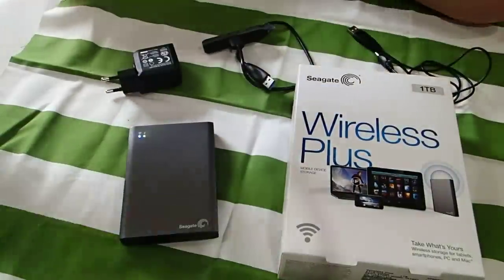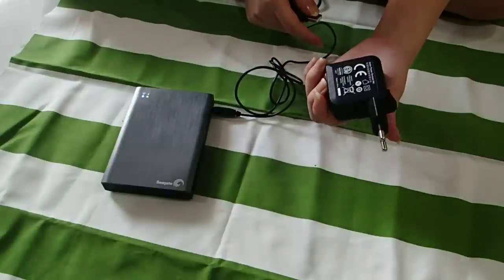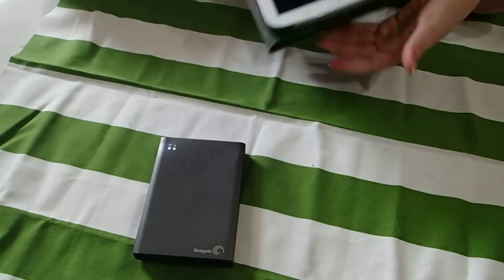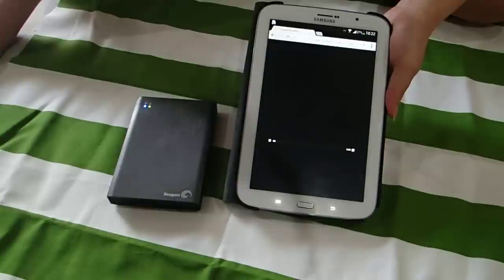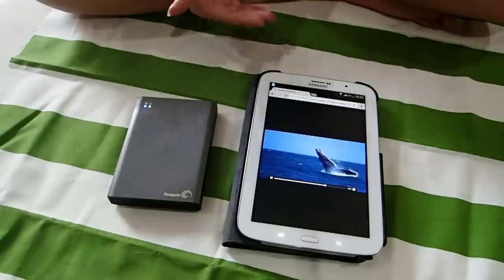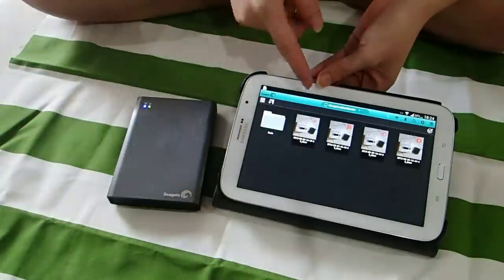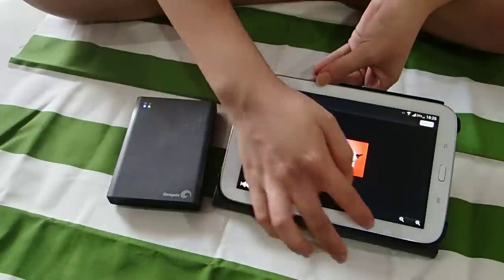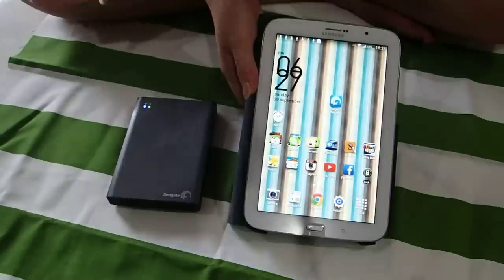How to use Seagate Wireless Plus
hi there,
this is my share on how to use Seagate Wireless Plus drive.

here are some recap on the clip..
1. built in wifi, built in battery
2. wifi signal transmit within 800sqft
3. battery last for 10hours
4. stream among 8 wifi devices
5. use web browser or Seagate Media app to stream
6. ios device supported movie file formats : m4v, mp4, mov, and avi.